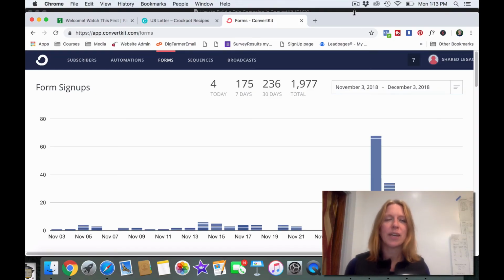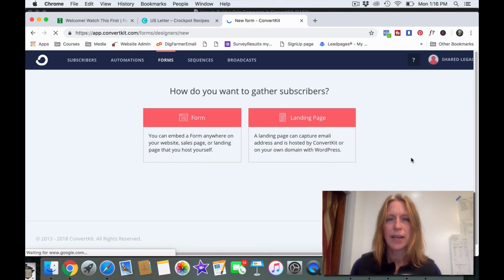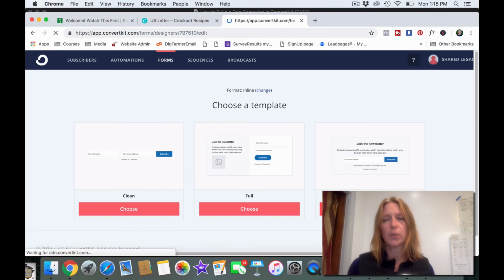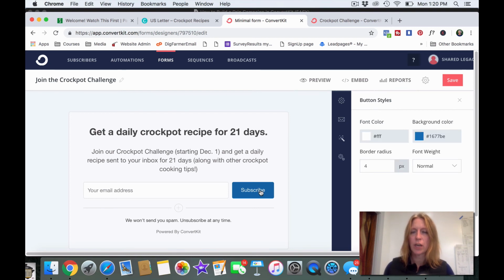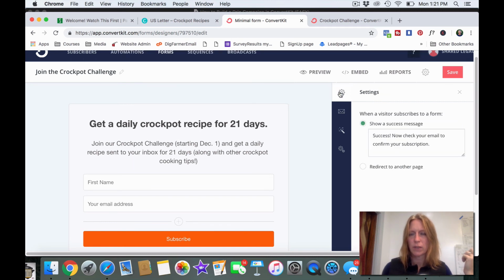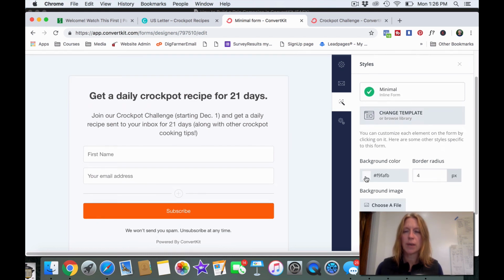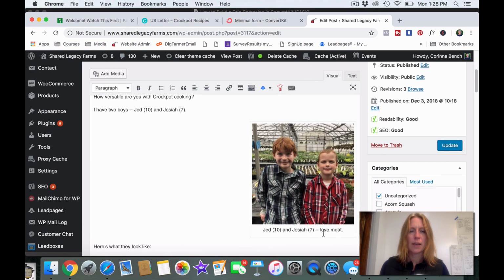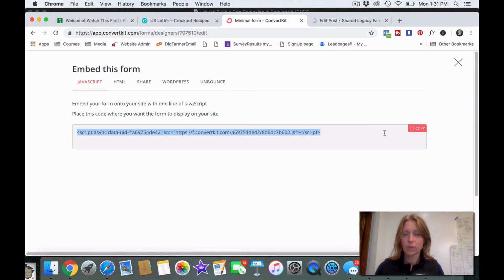How to Set up a Subscribe Form in ConvertKit (Step by Step)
How do you create them and get all the tech set up behind-the-scenes so they display on your Wordpress website? I take you behind the scenes of my ConvertKit software and show you step by step how to do it.

After this tutorial, you'll know how to make your form, how to deliver a lead magnet to someone's email inbox, and how to post it on your blog.  I show you exactly which buttons do what, and you'll see just how AWESOME ConvertKit (my email service provider) is -- a truly simple, intuitive tool. (And I know farmers need simple when it comes to tech!) If you'd like to try out ConvertKit and give it a spin, check it out here at my affiliate link (I do get a small commission if you purchase through this link).

To watch my tutorial on how to set up an email drip sequence step by step inside ConvertKit, go

Looking for a new email service provider? I LOVE LOVE ConvertKit. I've been through several email providers, and this one takes the cake. Not only is it ROBUST (nice word, right?) -- but it's EASY to use. And for us farmers.. I'm all about easy tech tools. It also boasts one of the best deliverability rates of ALL email providers out there. It is known for getting into the inbox -- not the promotions tab!

Join my private Facebook group for farmers! Each week, I share a new marketing tutorial inside this community of ver 1000 farmers from around the world.